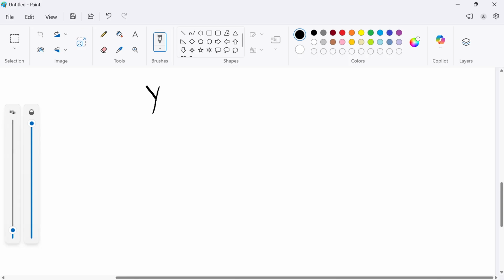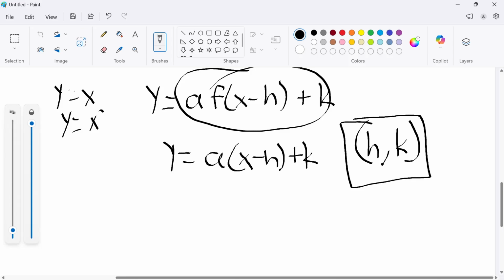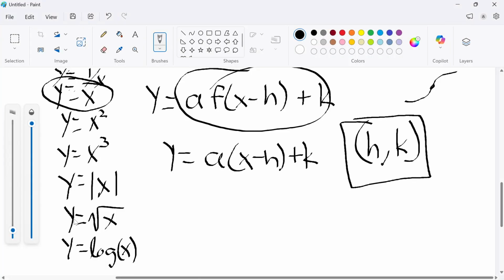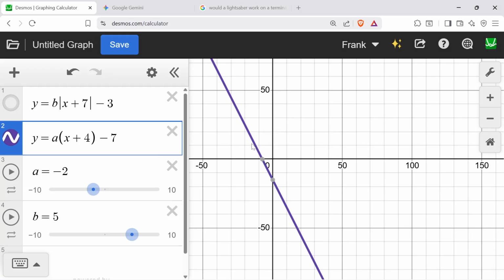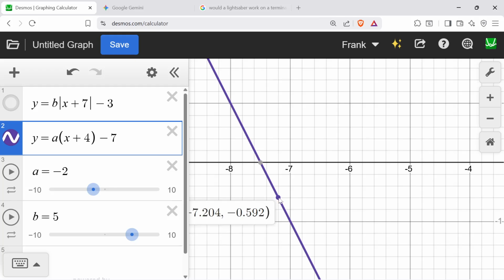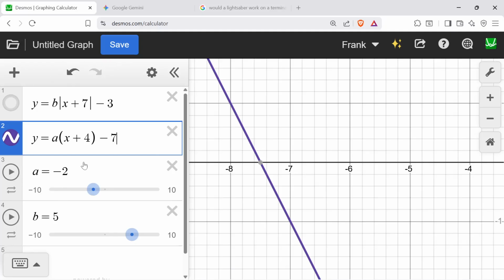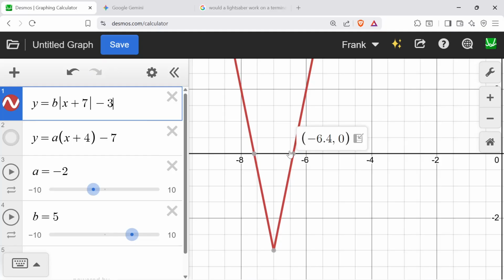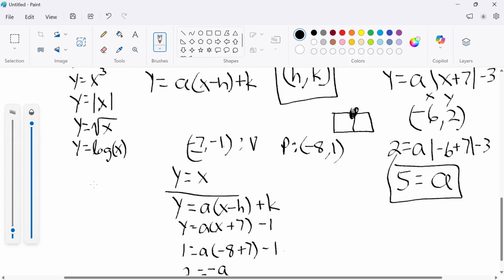Function Transformation y=a(x-h) + k Find a.